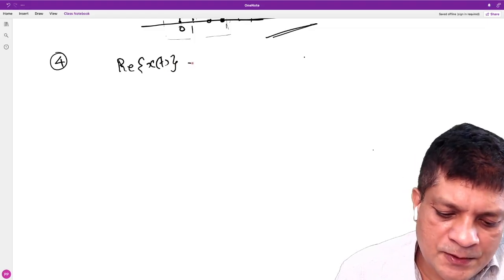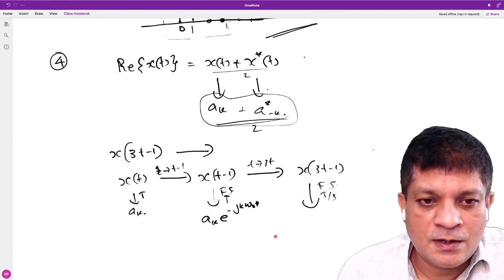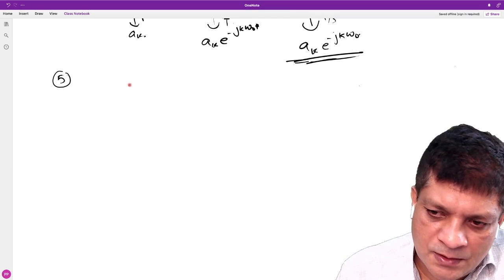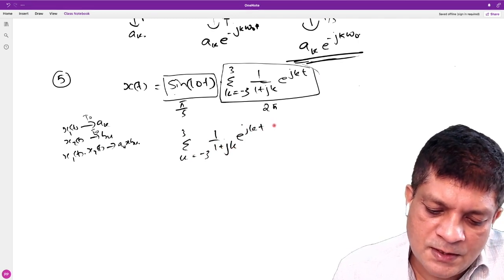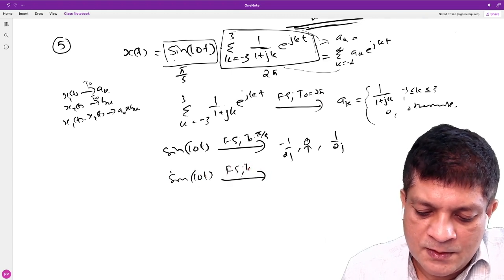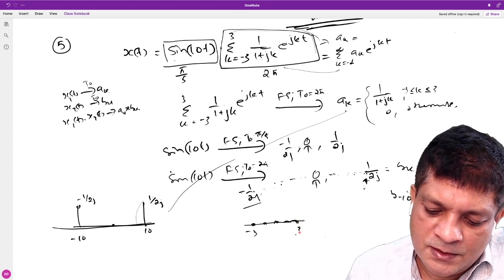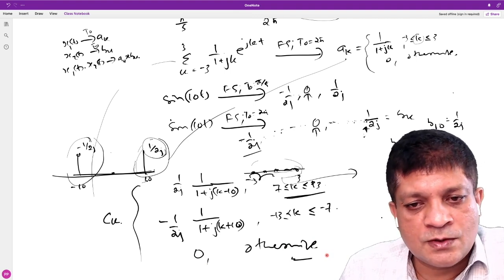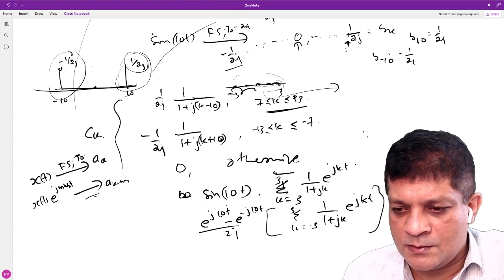[32] Tutorial-2 (FS)